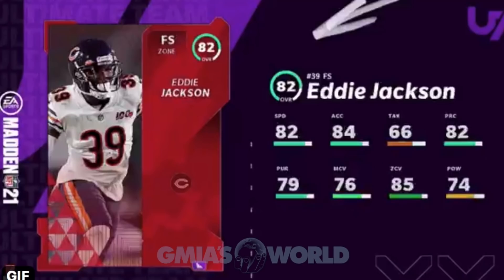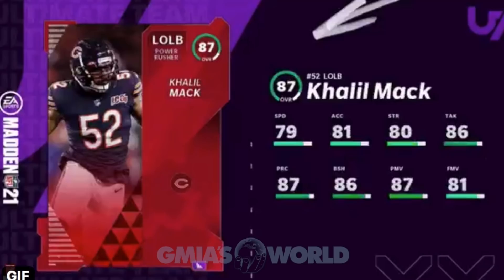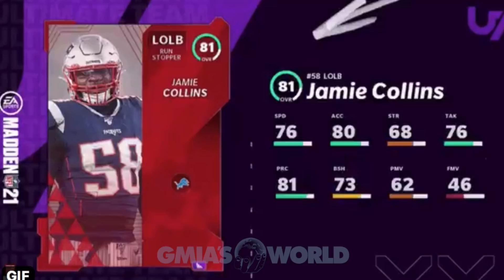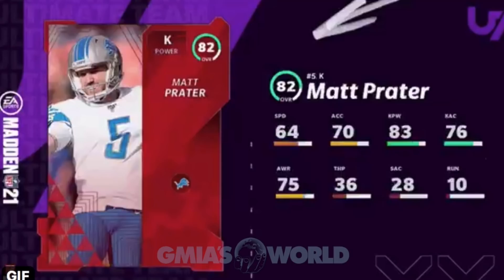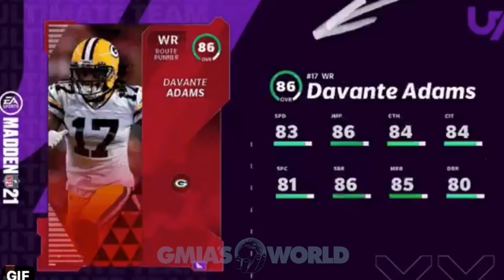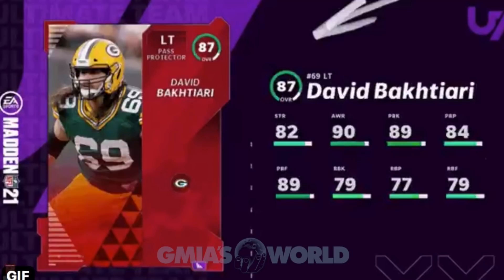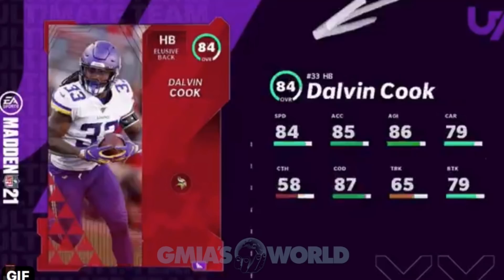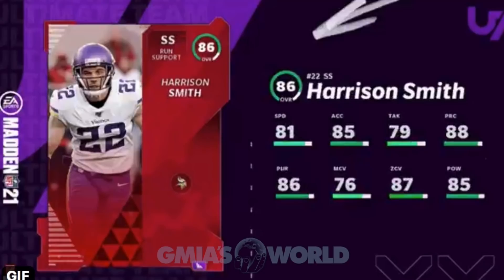EA Just Revealed The NFC North TOP Madden 21 Ultimate Team Players! 87 OVR Khalil Mack!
Today’s Madden 21 gameplay video goes over Top NFC North Madden 21 Ultimate Team players 87 OVR Khalil Mack, the latest gameplay news & changes for Madden 21 gameplay including Madden 21 Ultimate Team news & changes.